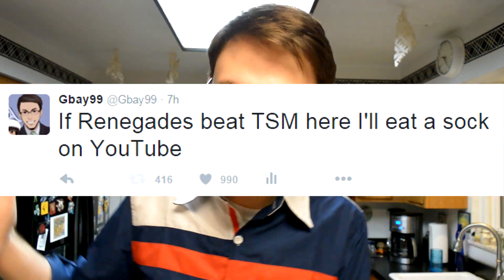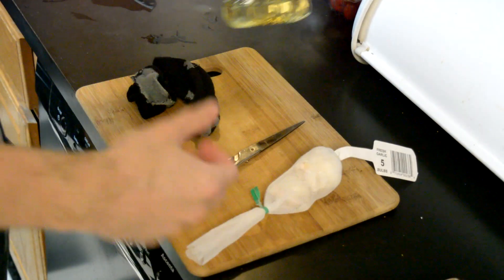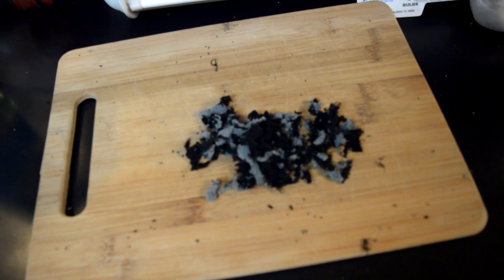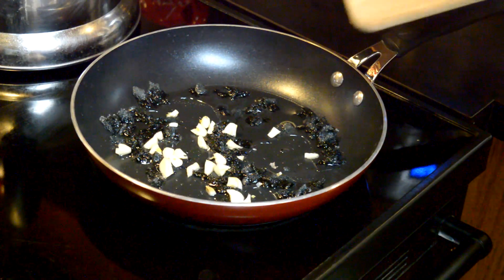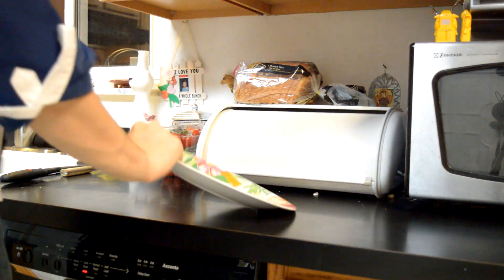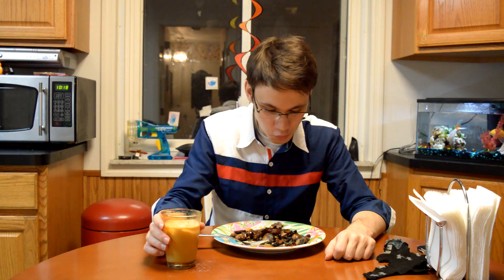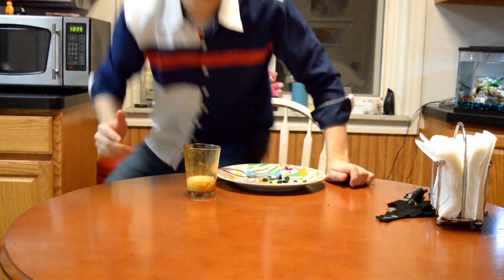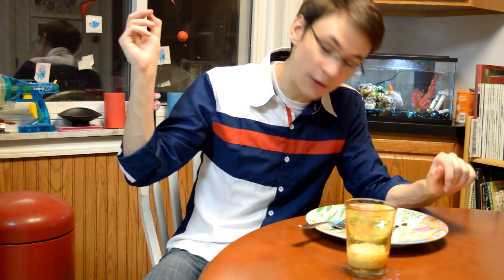HOW TO EAT A SOCK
Some of the sock was literally too tough to eat. Under Amour make some quality socks. I will never bet against you again Monte/Renegades

Alright I've been a CLG fan all my life and the ONE TIME I ROOT FOR TSM THEIR SUPERTEAM CAN'T HELP BUT CHOKE GOD DAMMIT